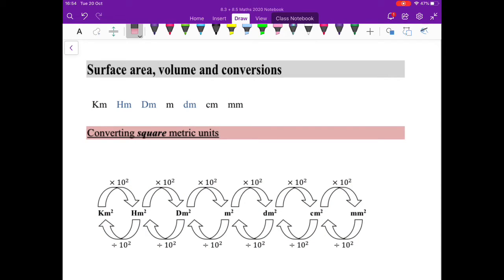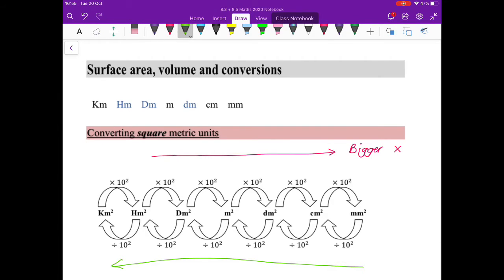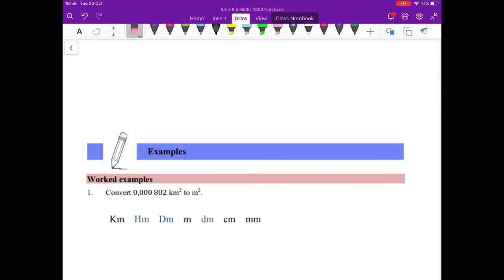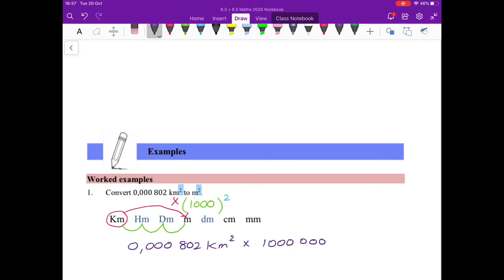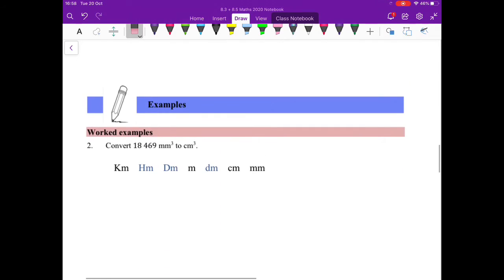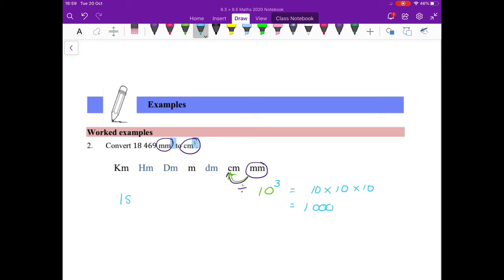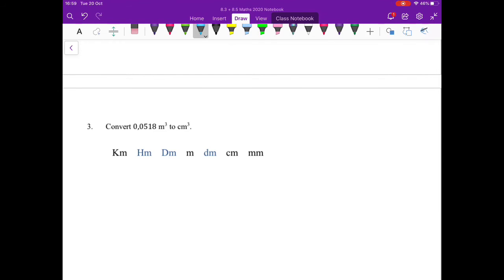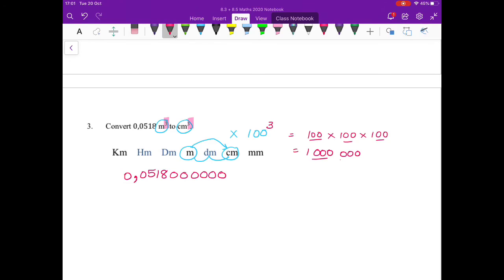8 Surface area and volume conversions